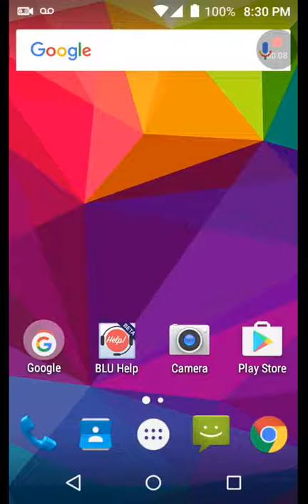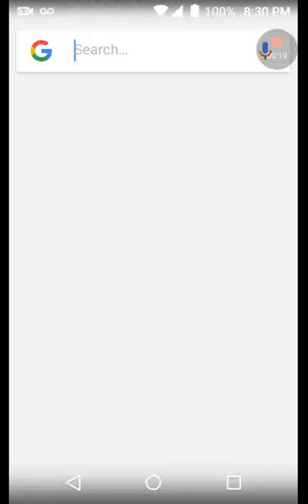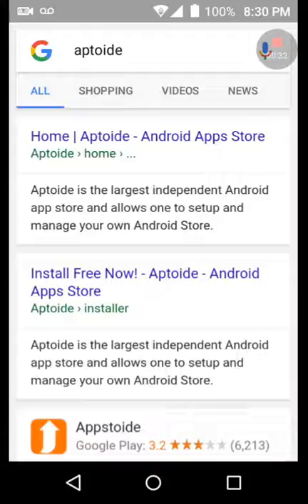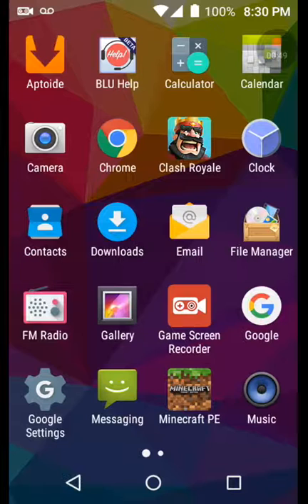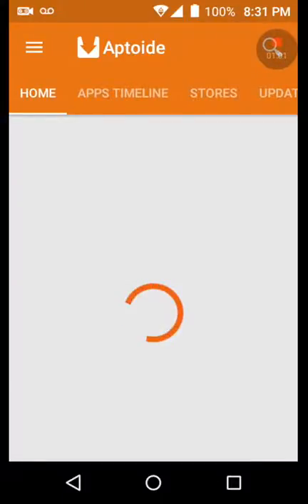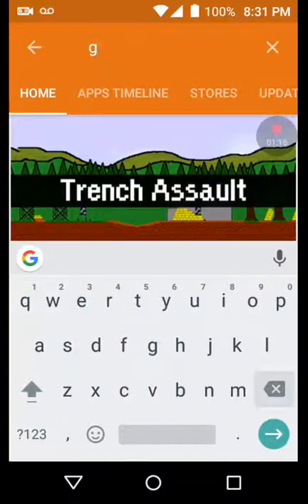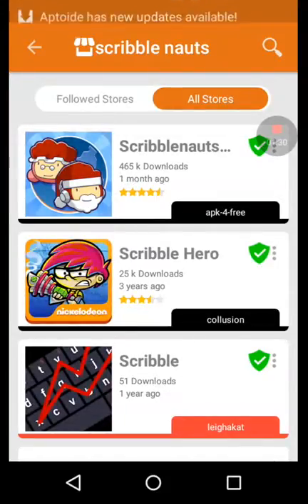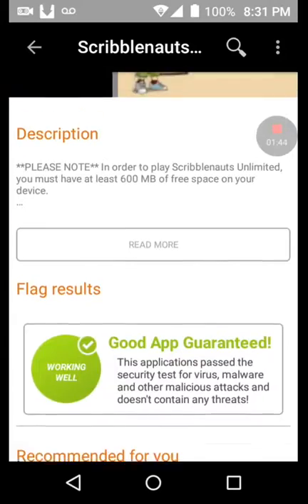How to get paid games for free